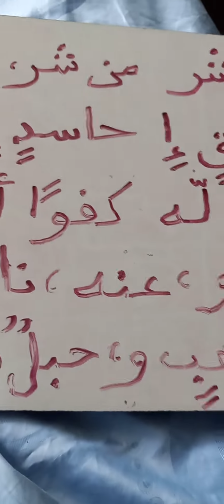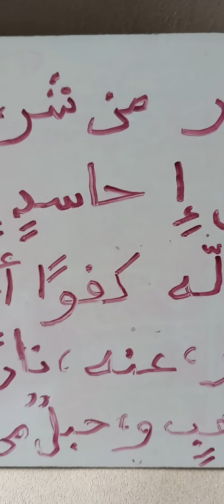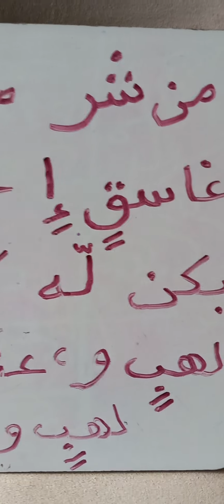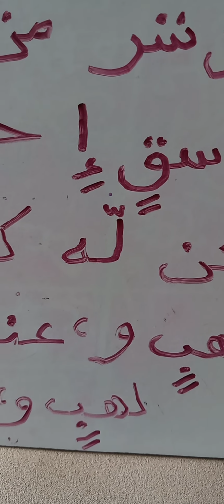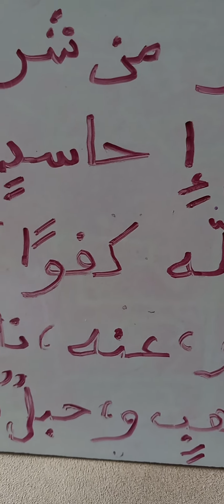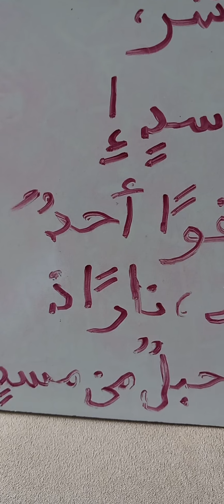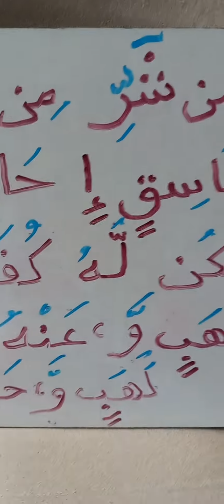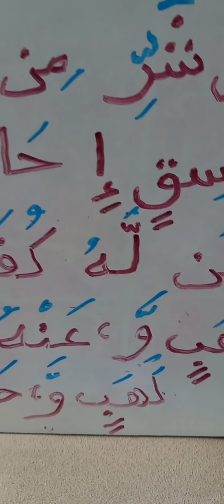Tajweed&Word Structure For Light Starters#"The True Reality Maashaa'Allah Coalition Forces Today "B